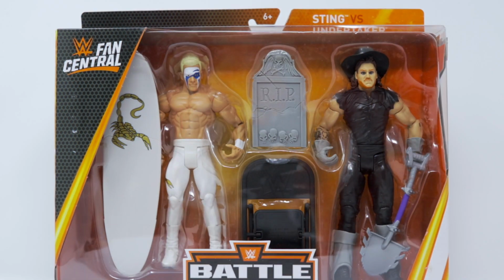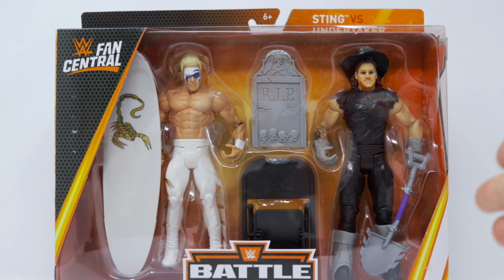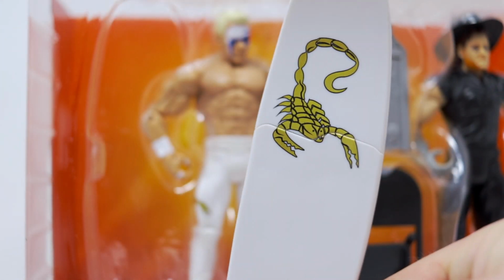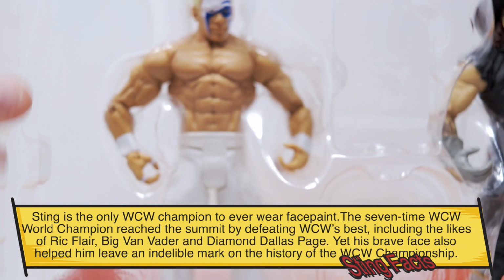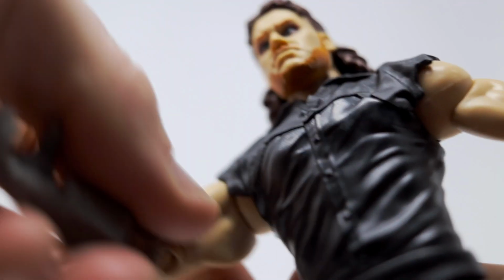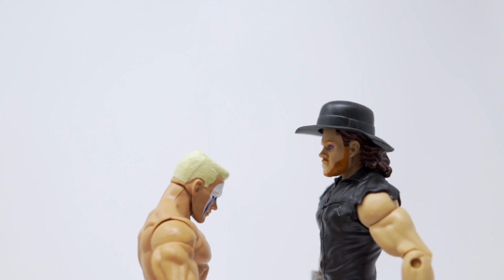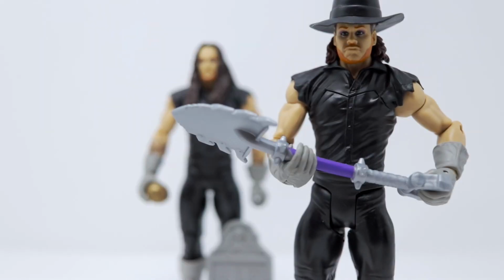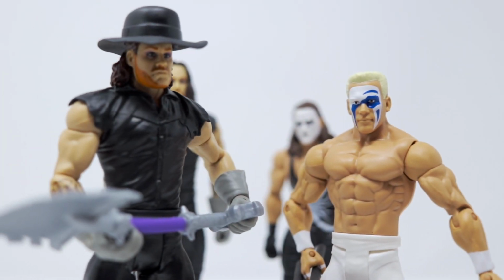Sting Vs Undertaker Battle Pack Unboxing & Review. The Legends Collide!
Today we take a good look at the two greatest wrestling icons of my generation and unbox the WWE Fan Central Battle Pack Sting vs Undertaker from Mattel.

Amazon- WWE Fan Central Battle Pack with Sting vs Undertaker